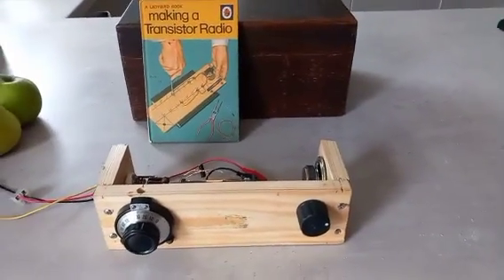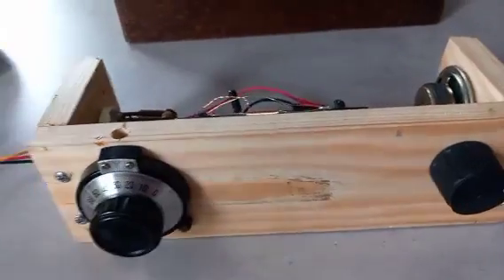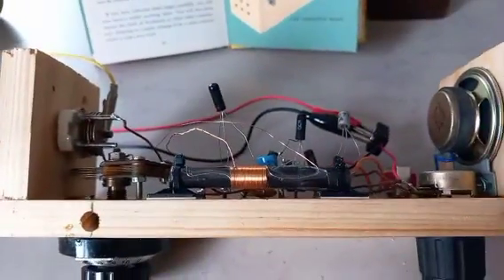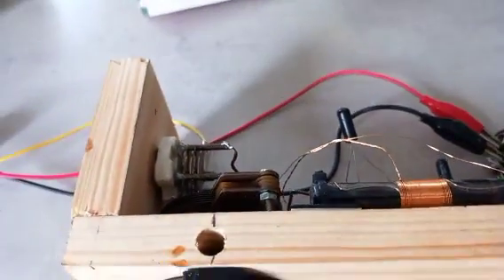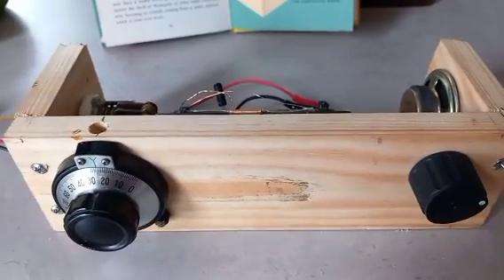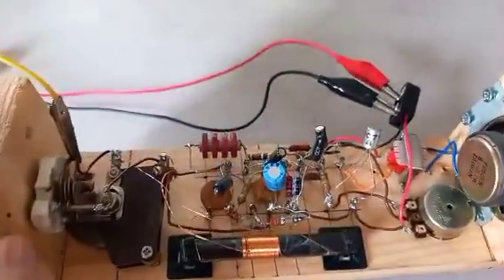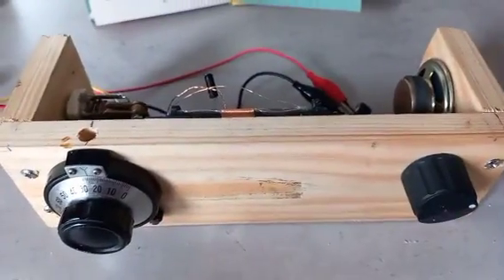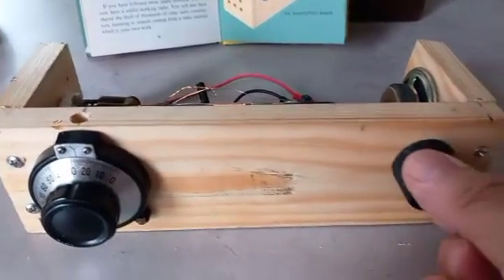Ladybird book - "Making a transistor radio" by the late Rev George Dobbs. Built by M0JCF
Ladybird Book "Making a transistor radio" by the late Rev George Dobbs.
The fith one I've built since 1974 and most likely my last.
Great fun and very educational.
I fear though, kids of today will never "get it" in this day of cheap black box consumer electronics from the far east.
Just getting them to read and understand the book may be a challenge...